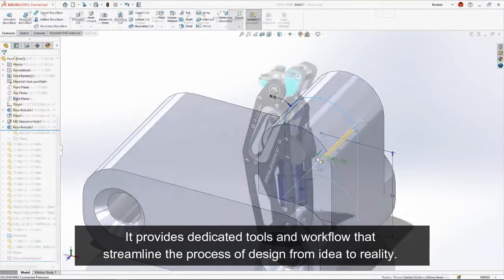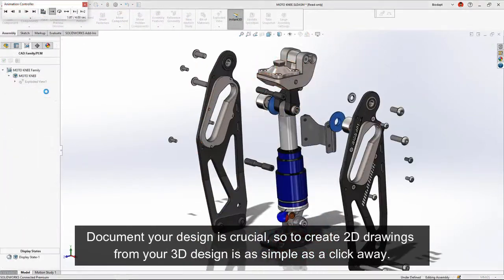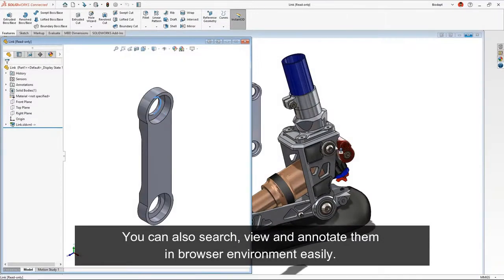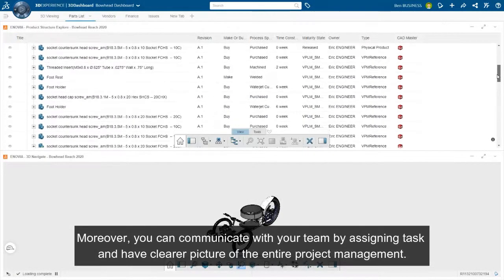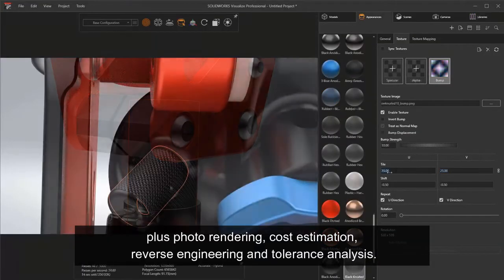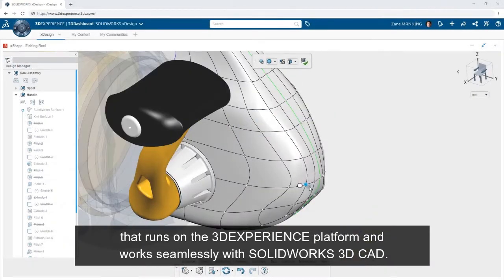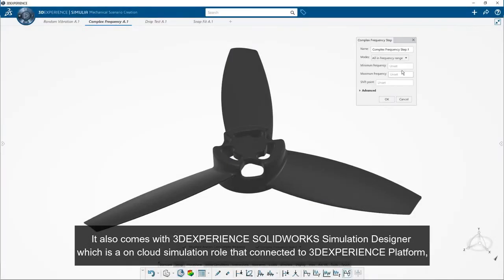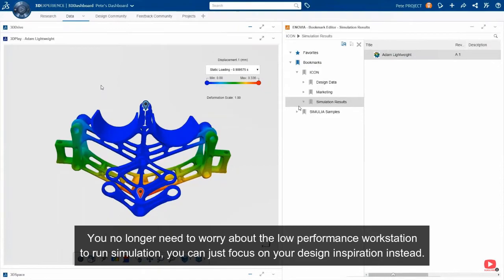Episode 15: 3DEXPERIENCE SOLIDWORKS OFFERS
Innovative Engineering & Collaborative is crucial in your business, and the new SOLIDWORKS Offers make this simplified: An intuitive and robust set of 3D design capabilities combined with data management, conceptual design with subdivision modeling.

Checkout this video and find out what are the packeges of 3DEXPERIENCE SOLIDWORKS Offers that you can get.